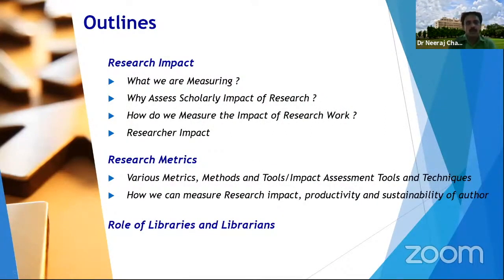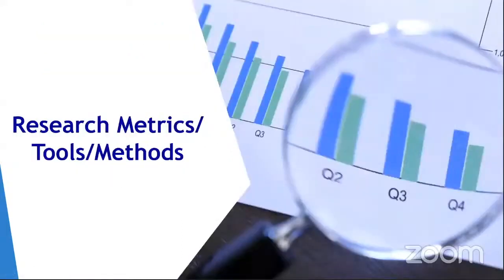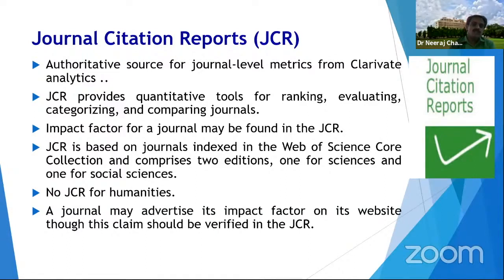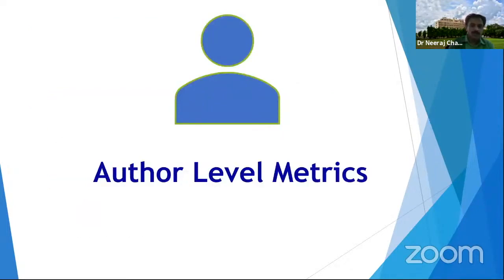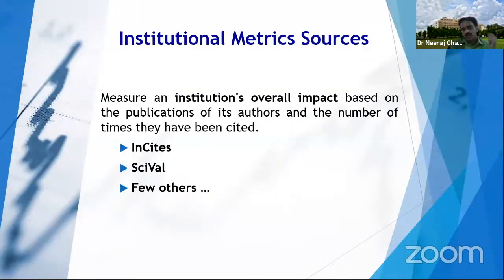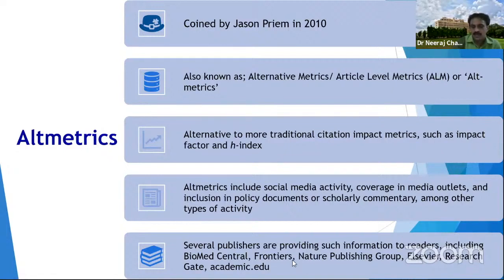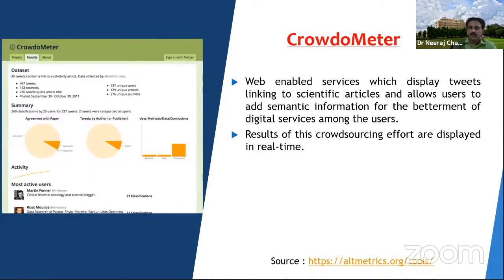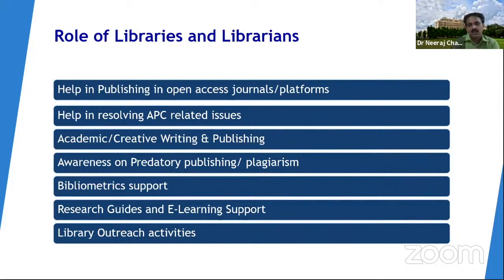Impact Factor, h Index, i 10 and G IndexUGC Regulation on Academic Integrity & Ethics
Dr. Neeraj Chaurasia